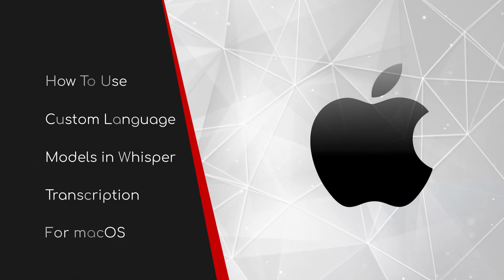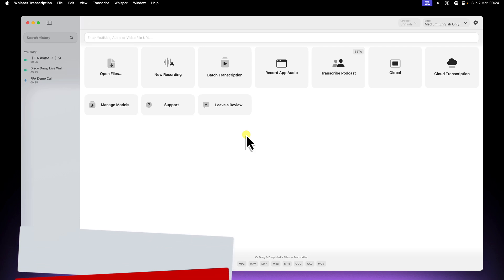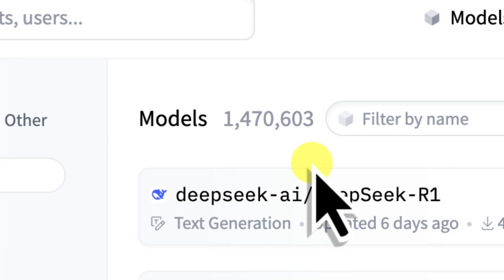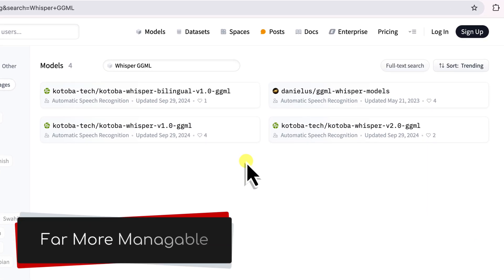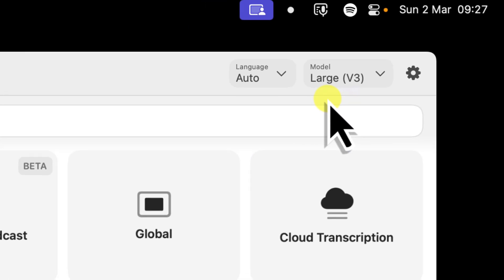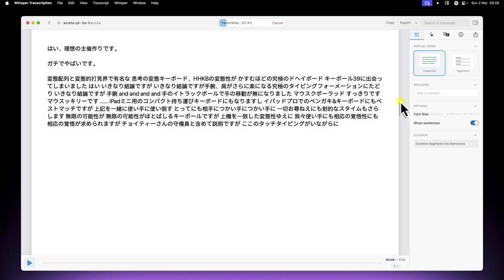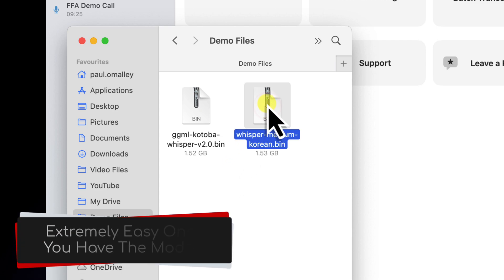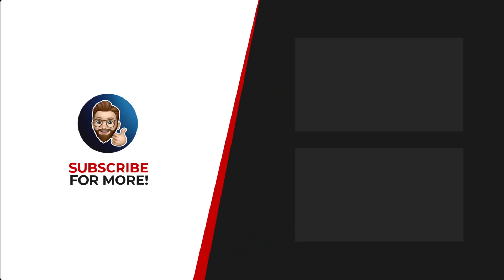Frustrated with Poor Transcriptions/Subtitles? Whisper + Custom Models = SOLVED!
Tired of inaccurate transcriptions and subtitles in languages other than English? Whisper Transcription on macOS has a hidden superpower: the ability to use custom language models!
This video shows you how to install and use GGML models from Hugging Face for dramatically improved accuracy, focusing on a practical Japanese example. This is perfect for content creators, researchers, or anyone who needs high-quality, offline transcriptions. Requires the Whisper Transcription Pro upgrade (available as a one time purchase).

What you'll learn:
✅ Why custom language models are superior to multi-language models for specific languages.
✅ What GGML models are and why they're important for Whisper Transcription.
✅ How to find and download GGML models from Hugging Face.
✅ Step-by-step instructions to install and use a custom model in Whisper Transcription.
✅ Important notes about switching between custom and built-in models.